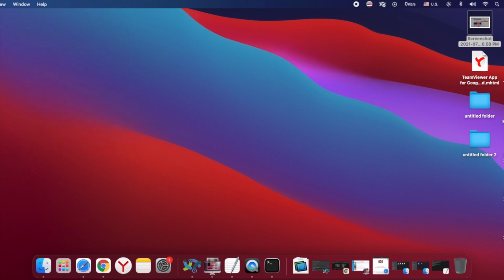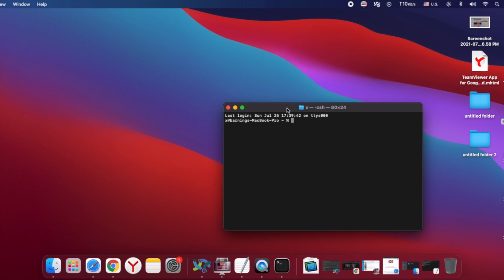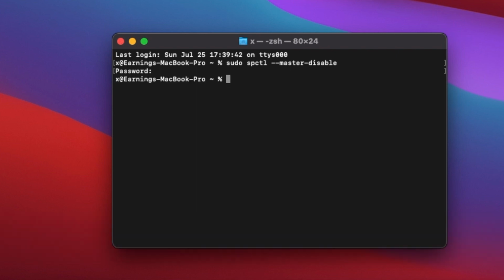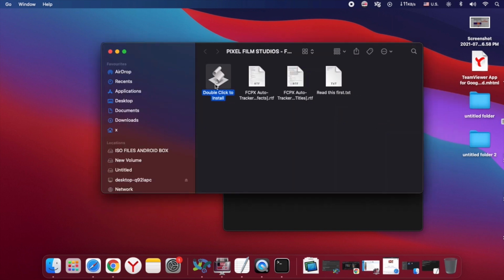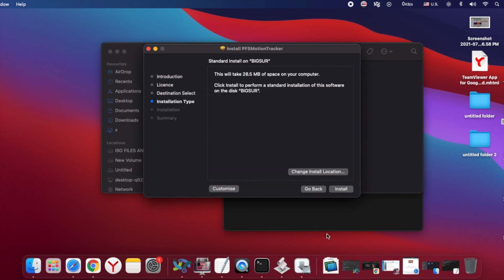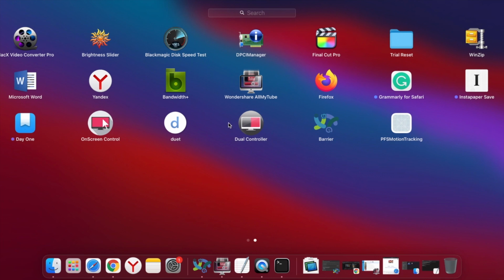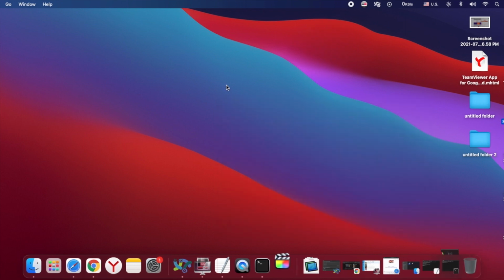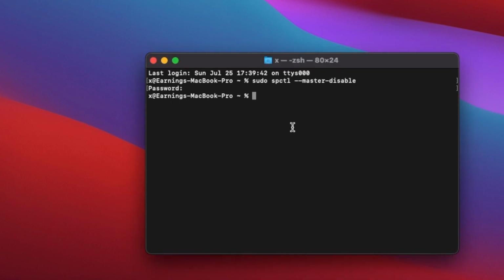How to fix damaged app message on macOS BigSur Catalina Mojave High Sierra - disable getkeeper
Gatekeeper issues on macOS Sierra and unlock images and programs ( annoying image/application is damaged messages pretending you cannot open things ).

 For that reason, you might have to completely disable Gatekeeper checks, and to do that open your terminal and
type:

Enter your password and you’re done. Note that there are two (2) dashes before the master. You might miss that while copy/pasting. So I will leave a screenshot below. I would suggest you type the command manually.

Revert the Gatekeeper Settings
To enable Gatekeeper again,
Enter the following command (notice two dashes before ‘master’).

sudo spctl --master-enable